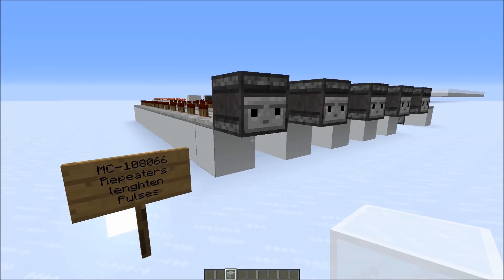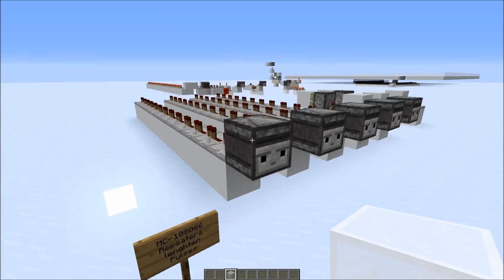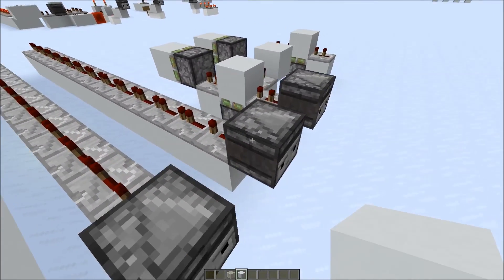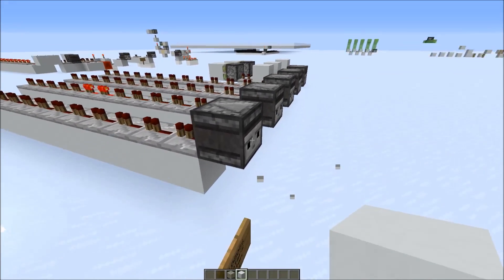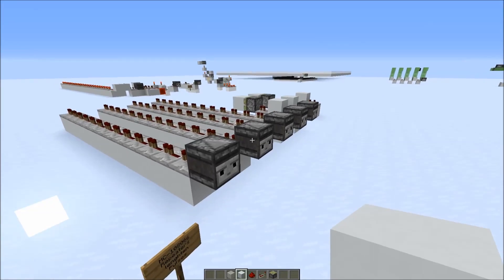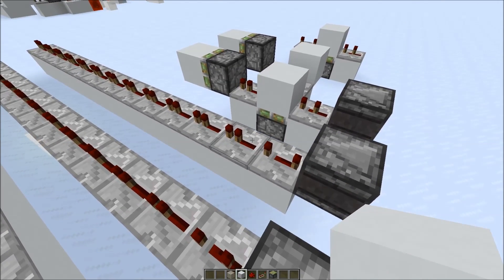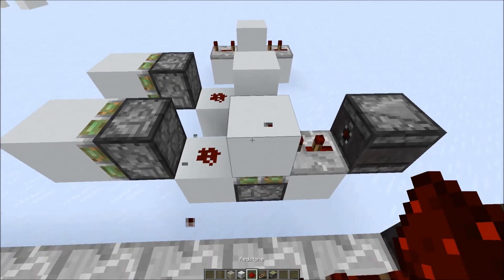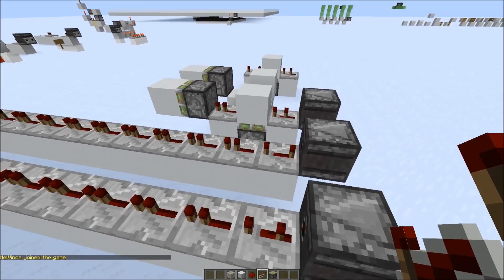Bug Of The Week 3: Repeaters Lengthen Pulses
edit: The status was changed one day after the release of this video to "Works As Intended". great success

SciCraft TS:
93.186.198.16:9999